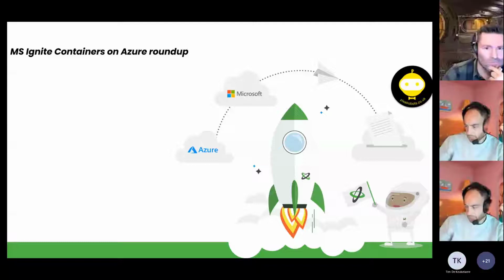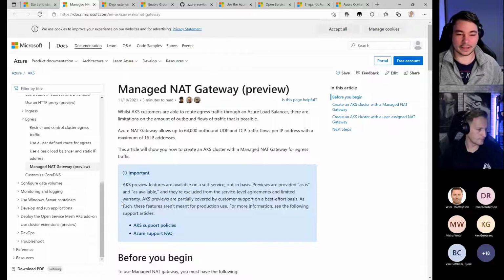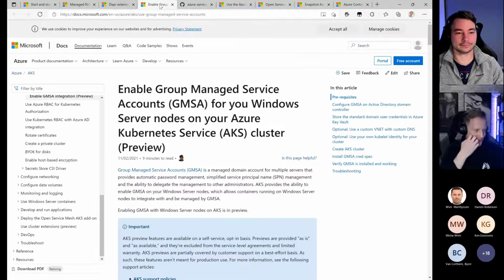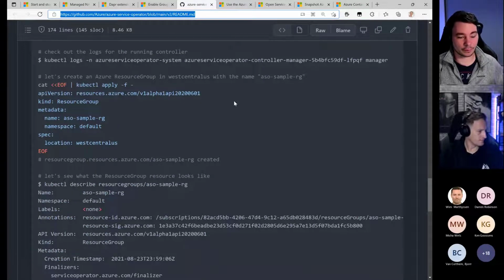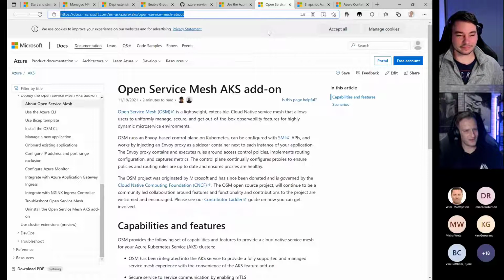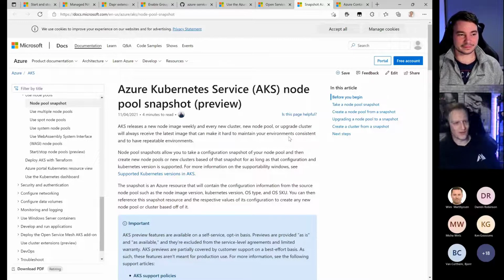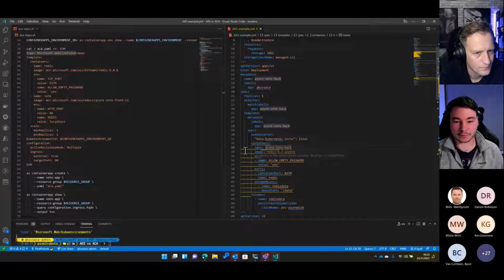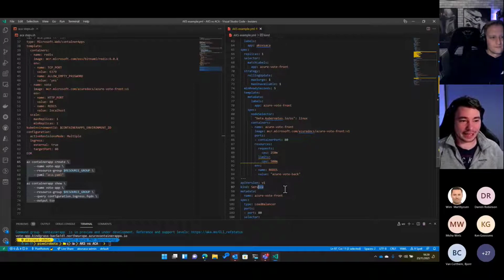Containers on Azure MS Ignite Roundup by Richard Hooper and Wesley Haakman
Fancy learning all about the new awesome Ignite announcements regarding containers on Azure?
In this session Richard and Wesley will cover the new announcements from Microsoft Ignite, including the new Azure Container Apps which allows you to run containers without any kubernetes expert knowledge.
Come along and learn all about vNext for containers in Azure.